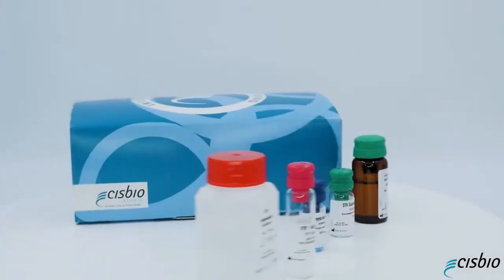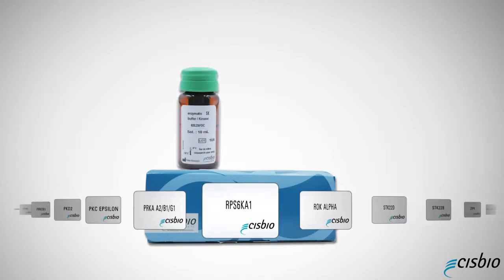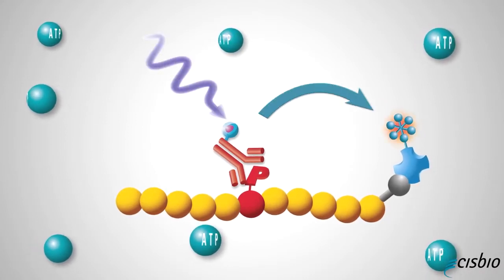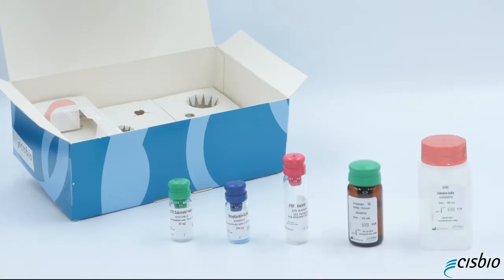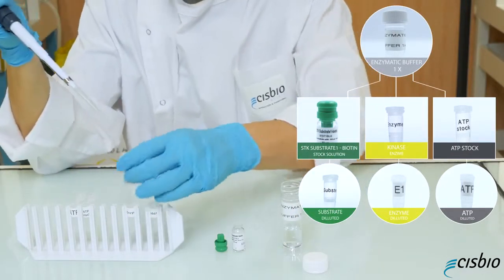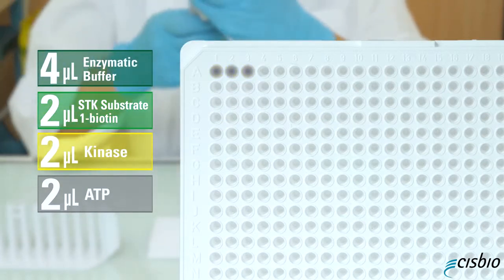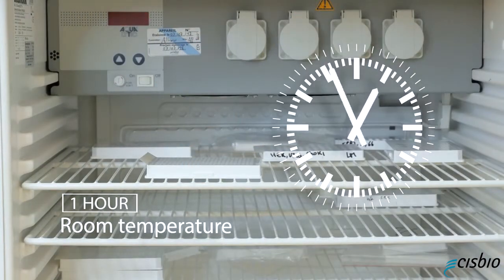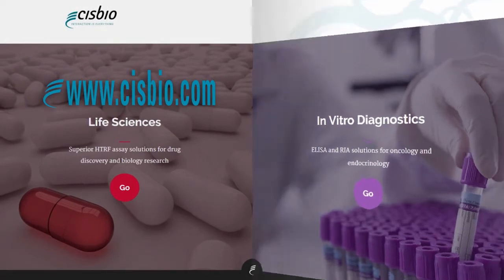How to measure Kinase activity with HTRF® KinEASE™ assay kit I Cisbio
This video shows how to perform an HTRF KinEASE assay to measure kinase activity. HTRF technology makes assays fast and easy, offering an efficient alternative to ELISA and other measurement methods. It gives you a simple add-and-read procedure, without requiring any wash steps. HTRF is designed for researchers involved with oncology, inflammatory diseases, and any other inflammation process.